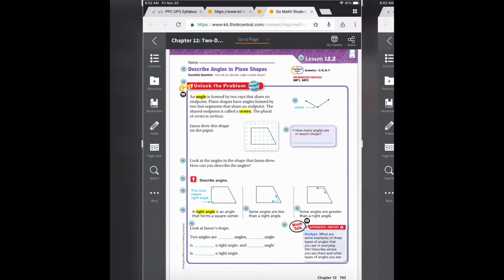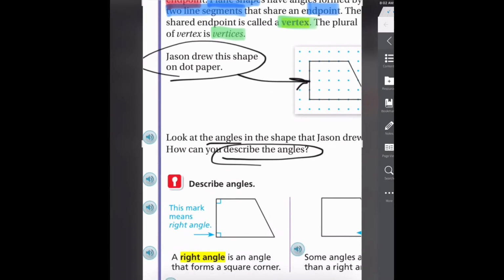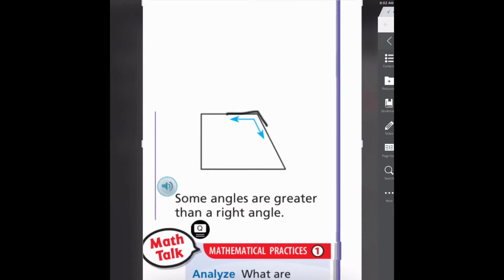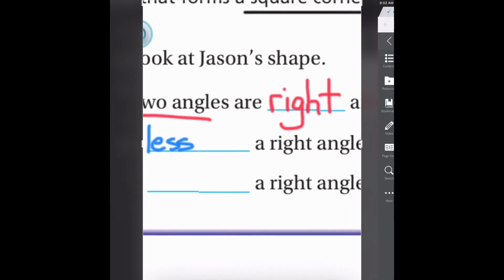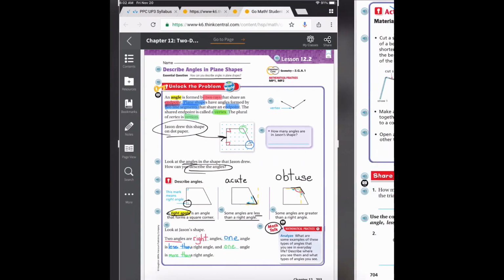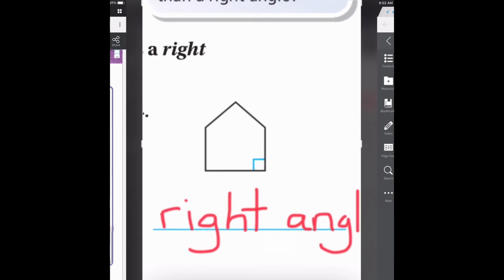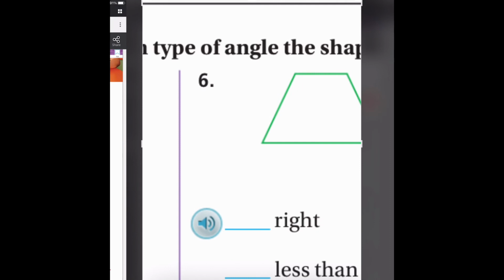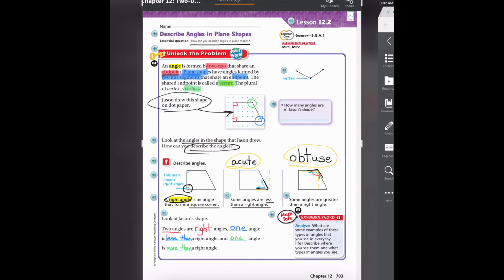Lesson 12.2 - Describe Angles in Plane Shapes